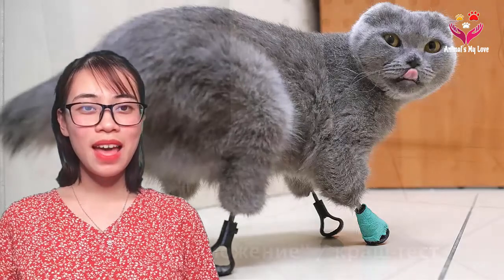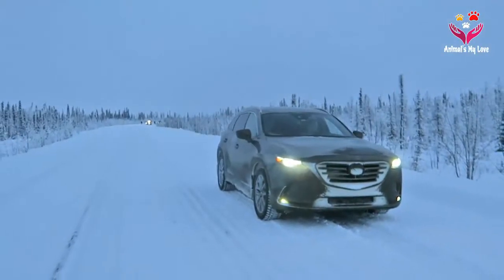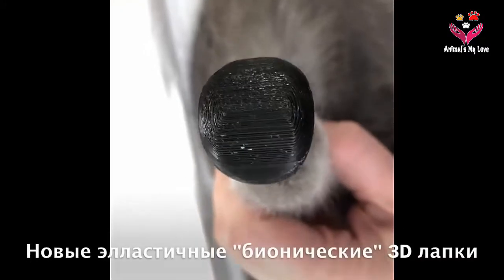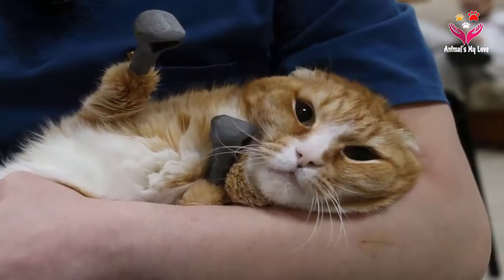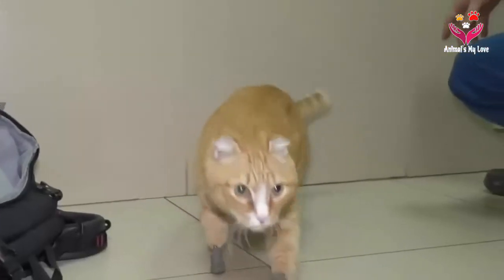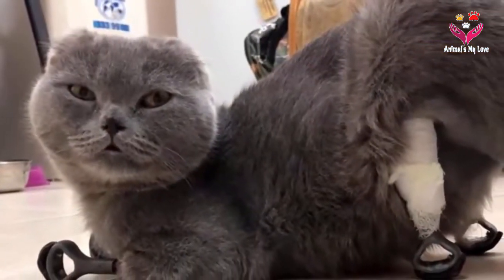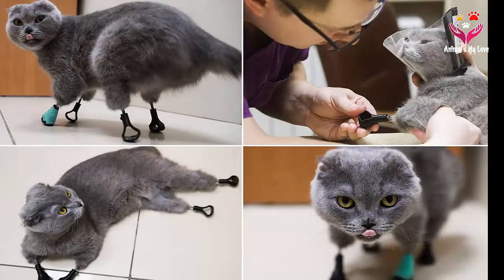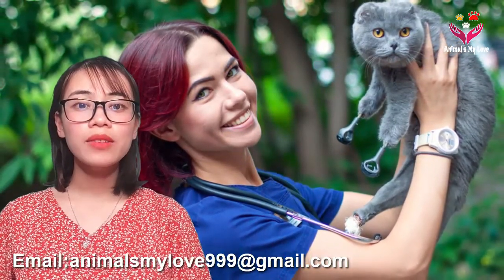The woman Rescue the cat buried in the snow, then the cat created a touching story/Animal's My Love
Hi, welcome back to Animals My love.
What do you think about a cat has no leg? How does it live?
Today we are going to share with you the story that touched so many people about the extremely beautiful cat. Please watch the video.
The woman Rescue the cat buried in the snow
A FEMALE CAT named Dymka, who lost her four paws due to extreme frostbite, has become the world's second feline to be fitted with 3D-printed prosthetics made from titanium.
then the cat created a touching story
Dymka, a four-year-old cat in Russia, can now walk and run free after veterinarians performed a surgery to replace her front and hind-leg paws.
The woman Rescue the cat buried in the snow, then the cat created a touching stor